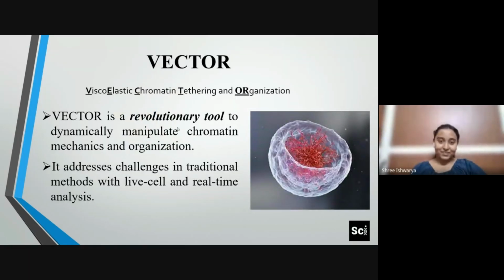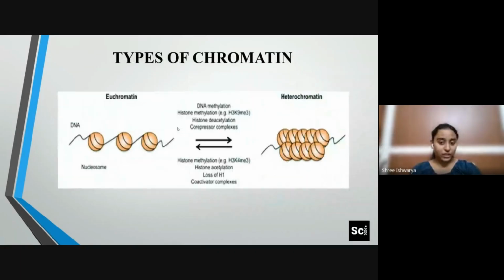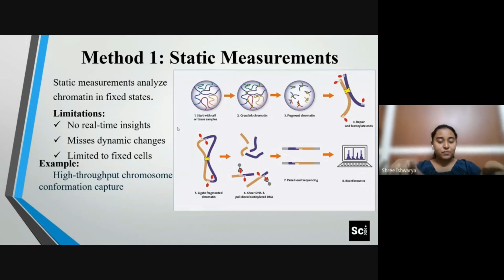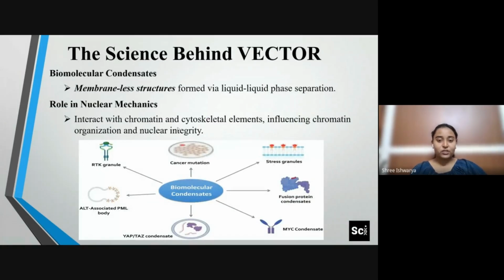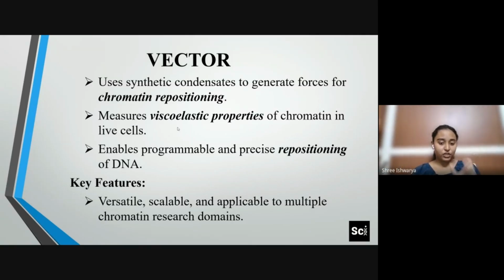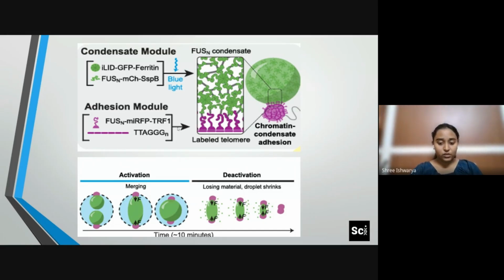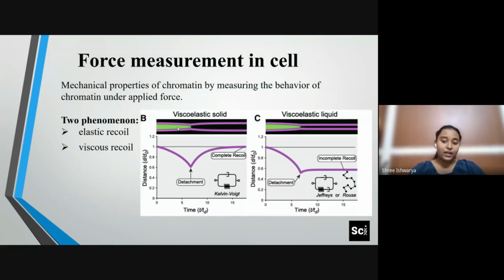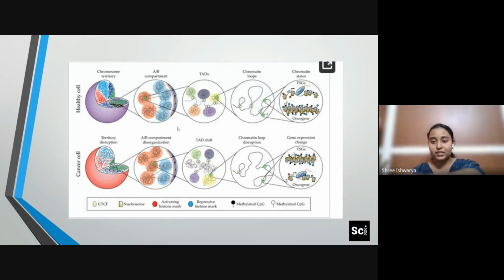VECTOR : Shaping the Genome Through Interfacial Forces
Scioverleaf Webinar Series: A Year That Was – Highlights of 2024

In our latest webinar, Shree Ishwarya K, an inspiring content writer at SciOverleaf and a B.Tech Biotechnology undergraduate from Rajalakshmi Engineering College, delivered an impactful session on “ViscoElastic Chromatin Tethering and Organization (VECTOR): Shaping the Genome Through Interfacial Forces.”

Shree Ishwarya delved into the groundbreaking mechanisms of genome organization, highlighting how interfacial forces shape chromatin structure and influence cellular functions. Her presentation provided a comprehensive view of the advancements in chromatin research during 2024, leaving the audience with a deeper understanding of its significance in biotechnology and genomic studies.